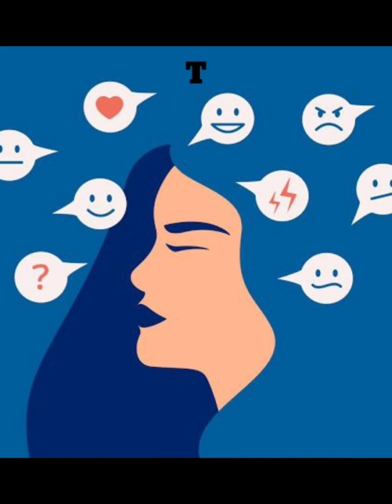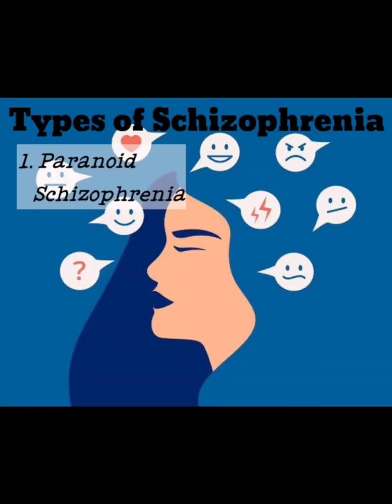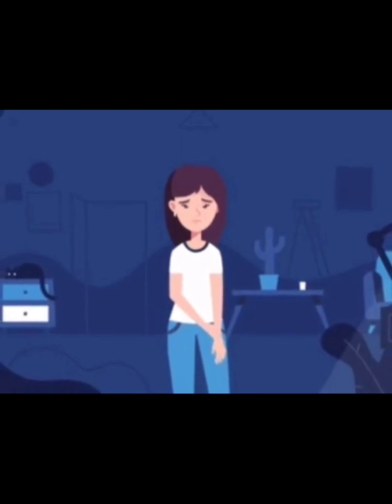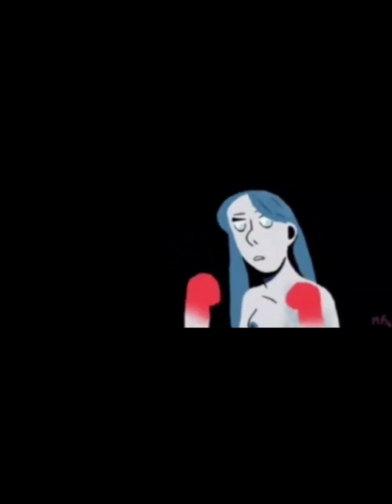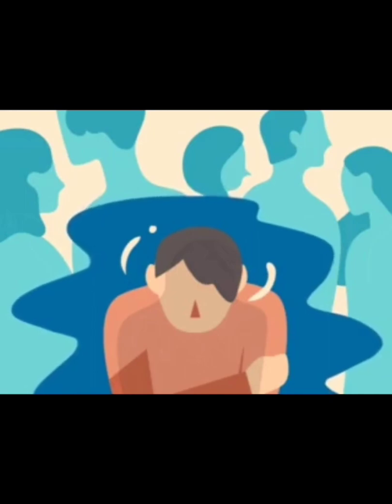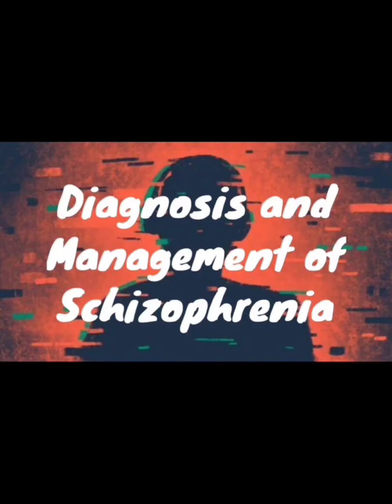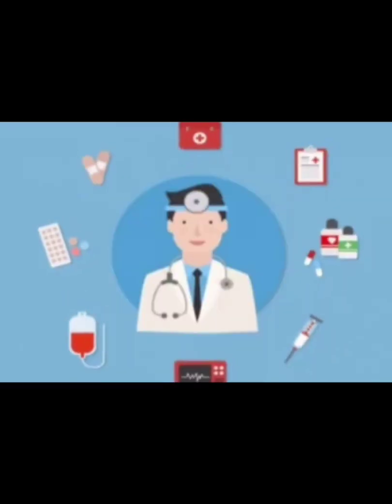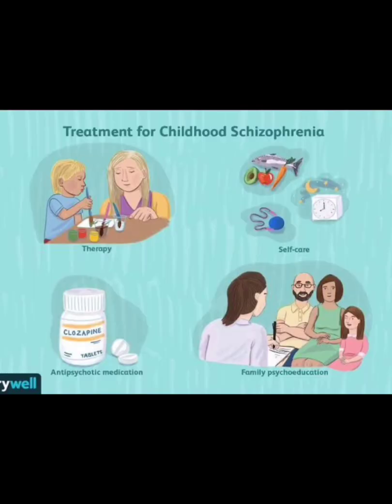SCHIZOPHRENIA II : TYPES, DIAGONSIS AND MANAGEMENT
1.Schizophrenia has Classification on the basis of symptoms.
2. Ist Classification is paranoid schizophrenia.
3.2nd is hyberphrenic schizophrenia.
4. 3rd is undifferentiated schizophrenia
5. 4th is catatonic schizophrenia.
6. 5th is residual schizophrenia.
7. Schizophrenia is point of concern due to spectrum of symptoms.
8. The diagonsis is done by three methods:
●Psychological examination and history taking.
●Medical evaluation and physical examination.
●Laboratory tests.
9.Management
 ●Pharamcological.
 ●Psychological management.
 ●Family education.
 ☆ Early hospitalization in case of voilent behaviors.